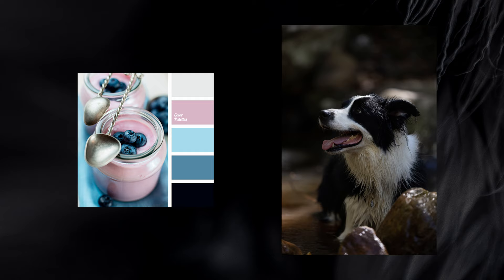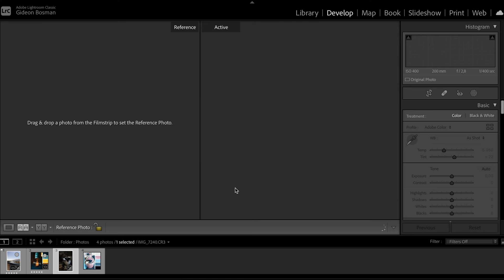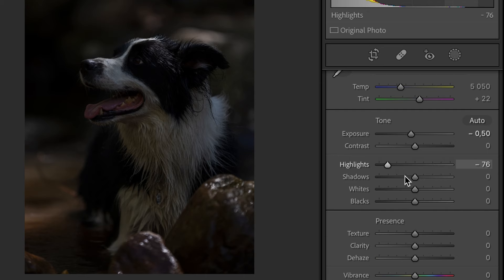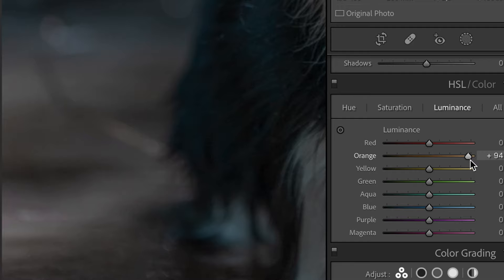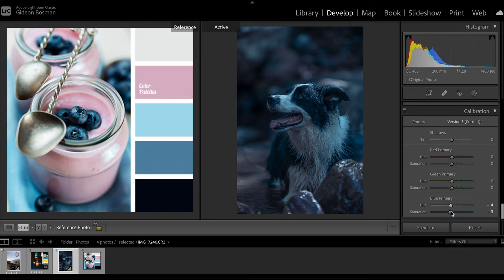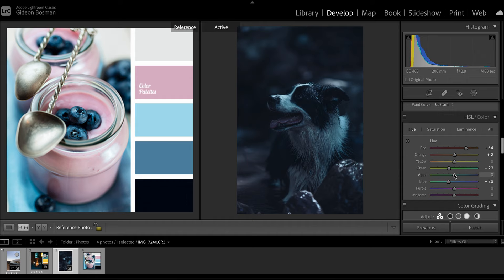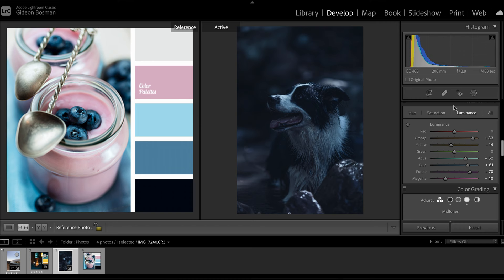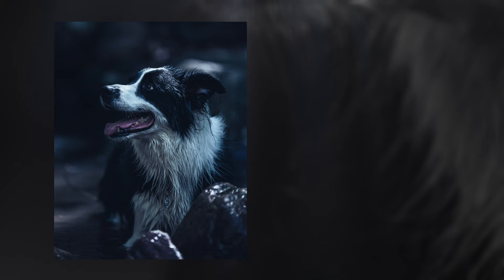Create your own photo editing style using color pallets | Lightroom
In this video we talk about developing your own unique photo editing style through editing photos to a color palette. We use Lightroom classic to edit a photo to a color palette and talk about how this will aid in developing your own unique style.